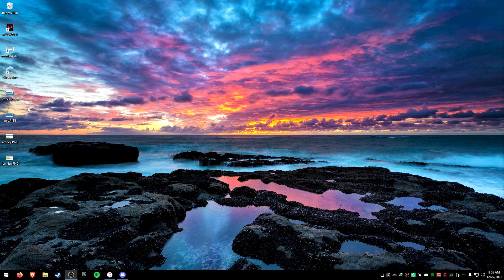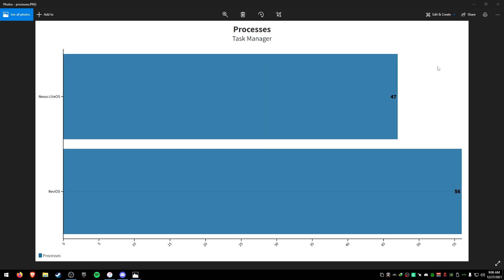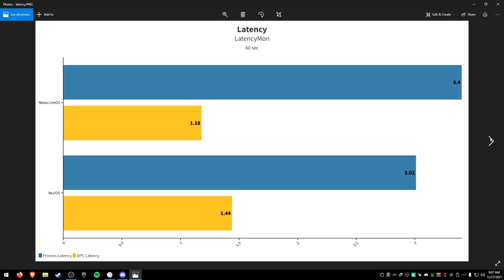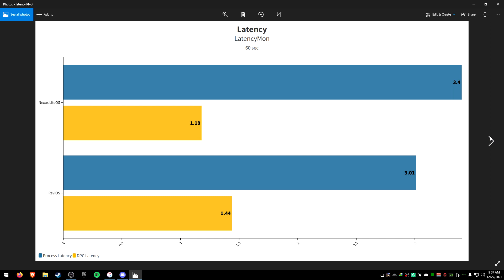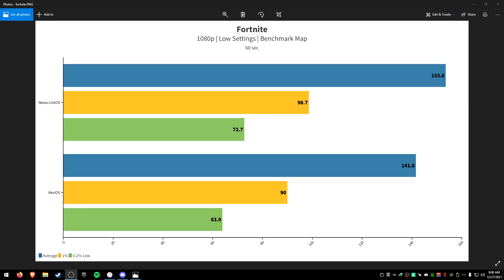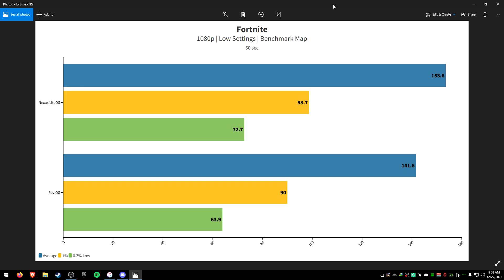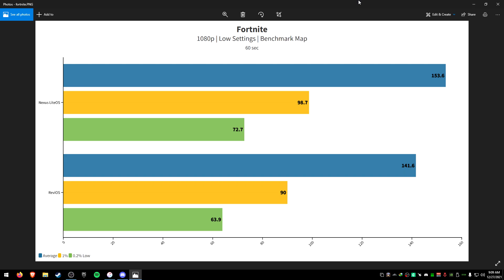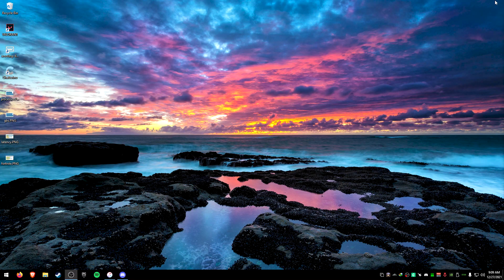What is the Best Custom Windows 11 ISO For Gaming? (Benchmark)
In this video, I show you guys 2 custom Windows 11 isos that people have been using. There are like 4-5 out there but those in my opinion aren't trusted and the ones I tested are the best ones out there right now.